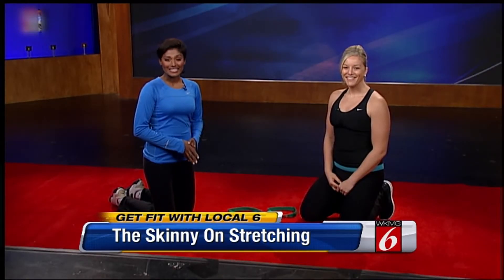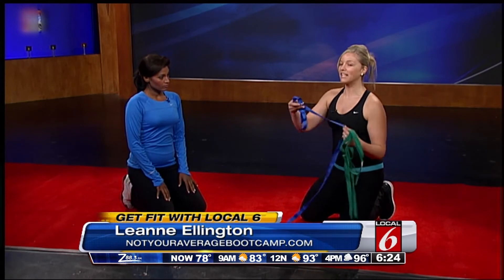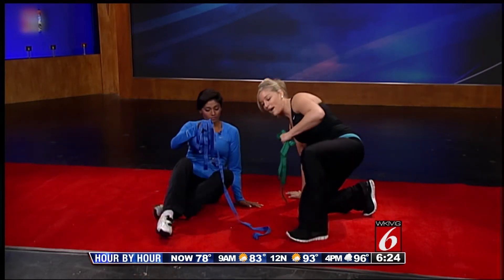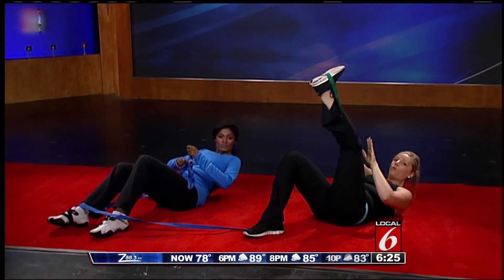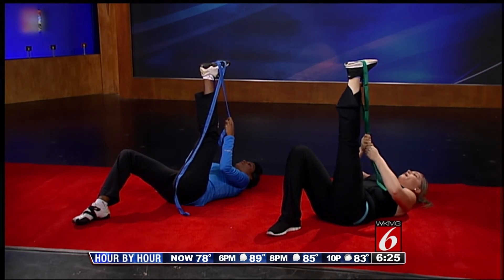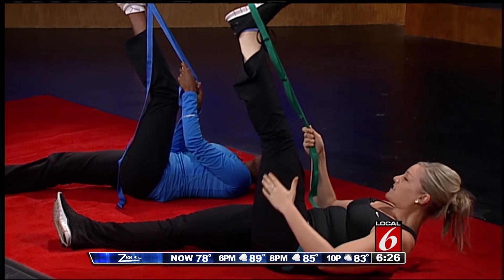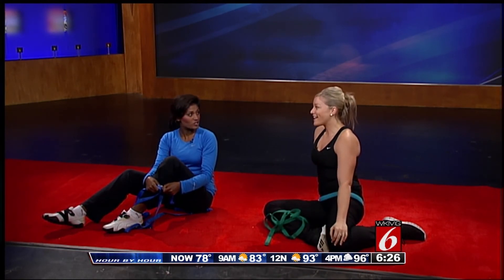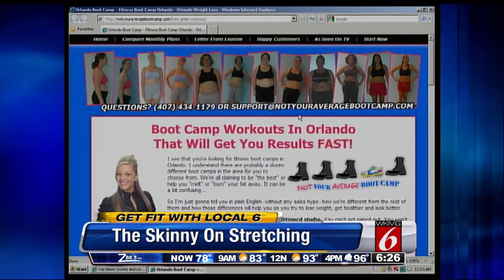The Skinny On Streching (8/13/11)